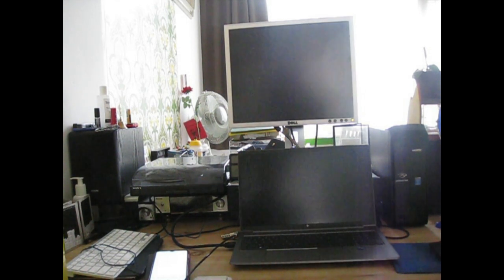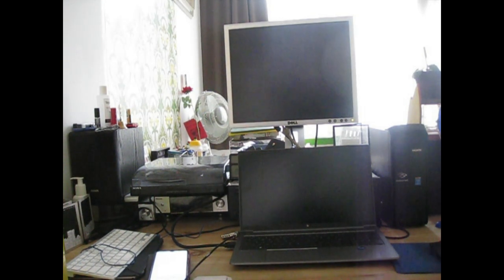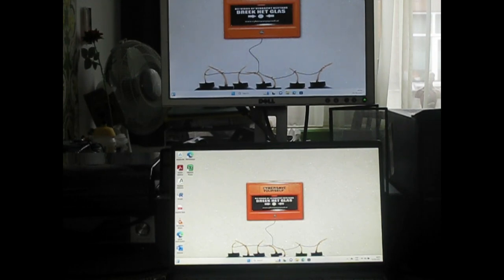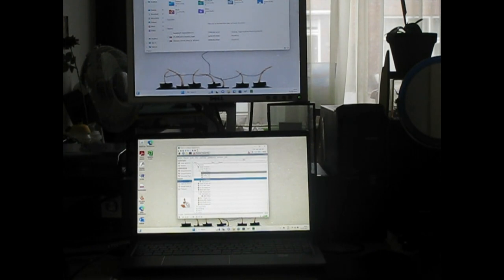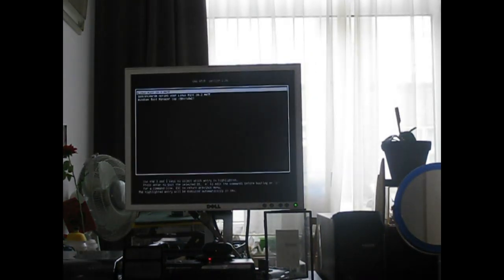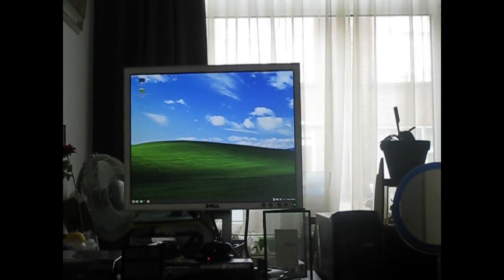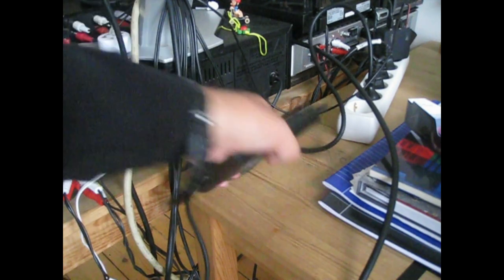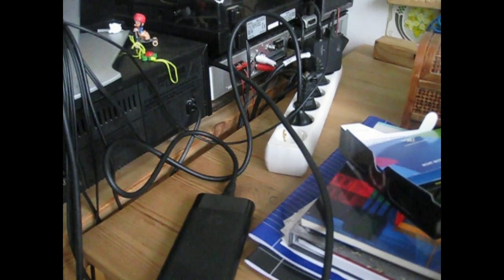Study Laptop Overview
As of now, my study laptop is home, and it's time to have a look at it!